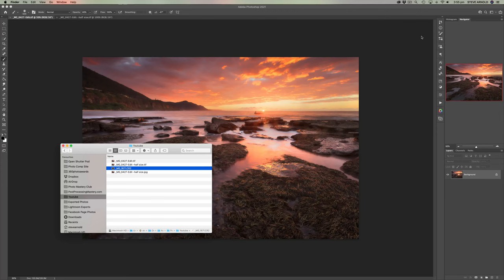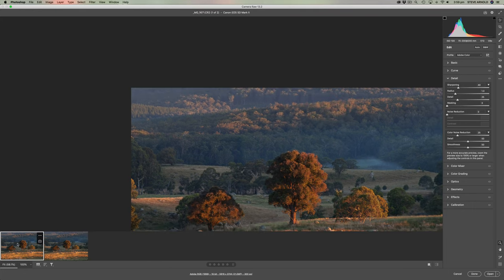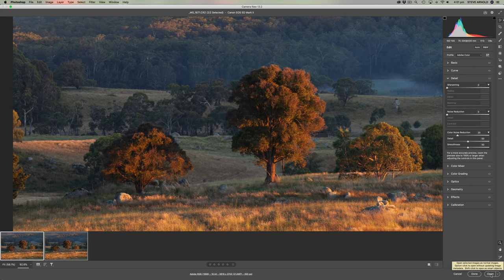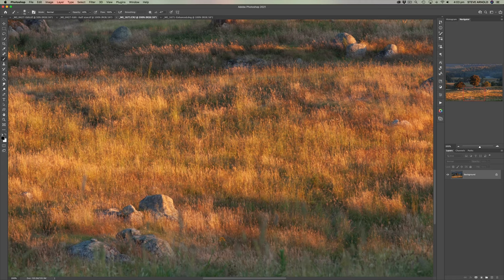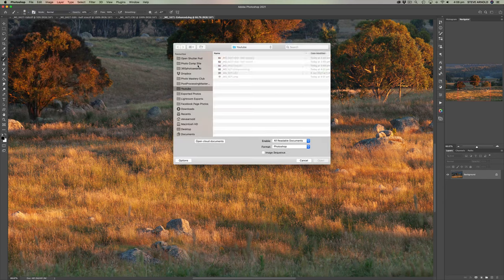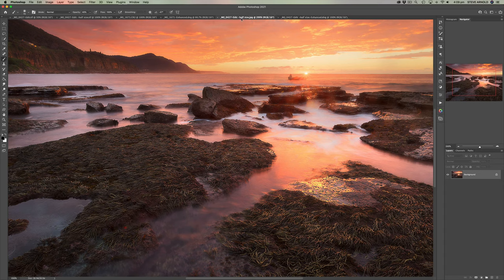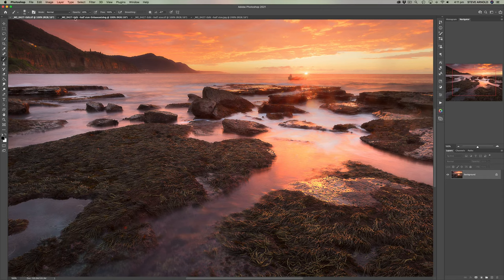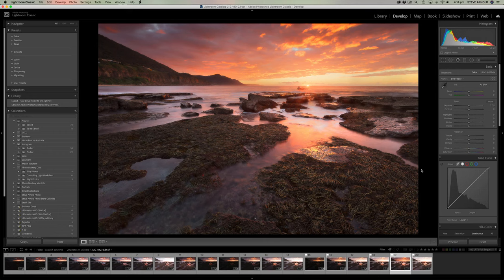Super Resolution - My tips for using Photoshop's (amazing) new feature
Photoshop just released a new feature called "Super Resolution" that promises to double the size/resolution of your RAW files while potentially INCREASING image quality.

Too good to be true? Watch this video for my initial thoughts and tips on testing it out for yourself.

Then go here to download my free guide An Introduction To Luminosity Masking for Landscape Photographers

Timestamps:
0:00 - Intro
1:15 - Using Super Resolution on a RAW file (in ACR)
3:36 - A sharpening gotcha to watch out for
5:03 - Comparing the Super Resolution image to the original
9:29 - How to open non-RAW files (ie JPEGS) in ACR so you can use Super Resolution on them
10:10 - Experiment: what happens when I shrink an image, then super-res it? How does it compare to the original?
14:40 - How to access super-resolution from within Lightroom (because it isn't actually available there yet)